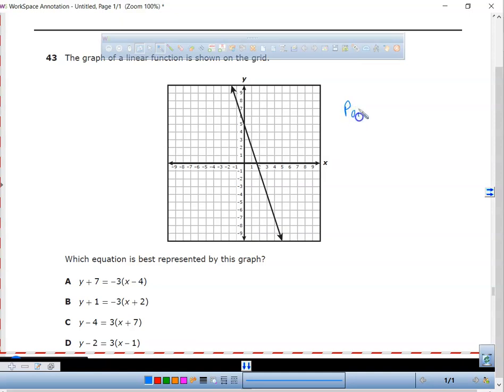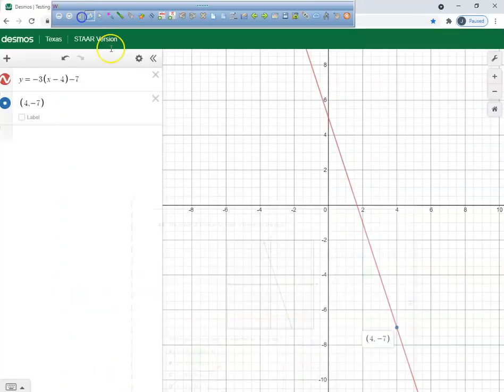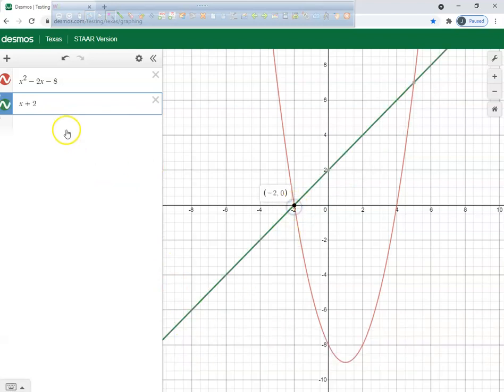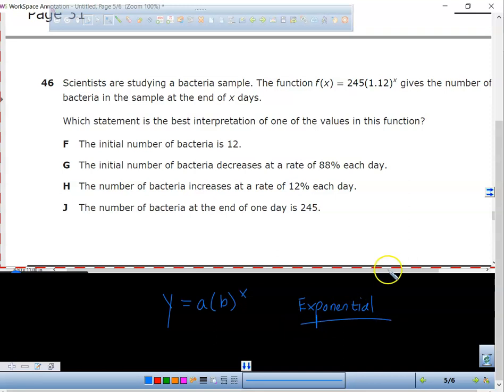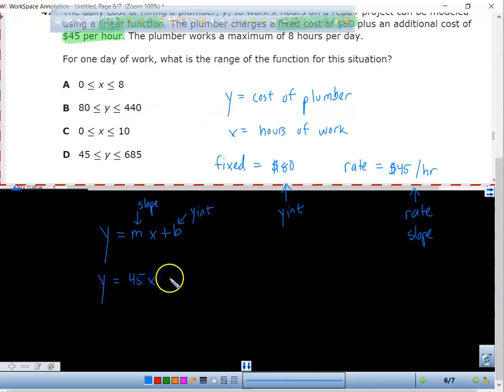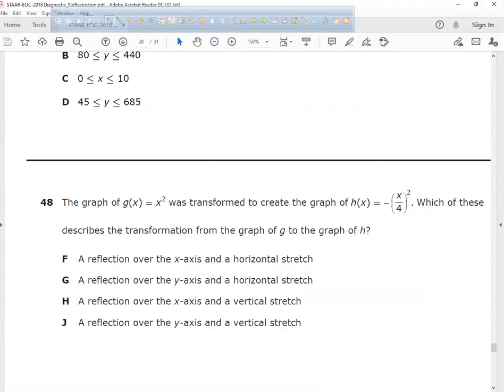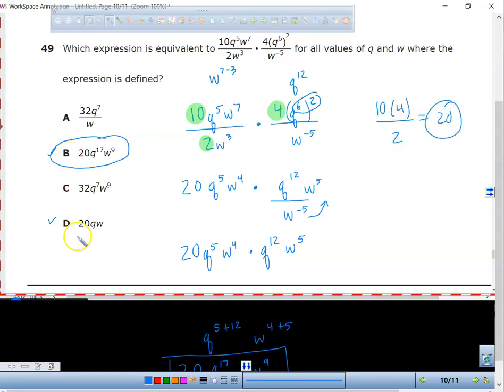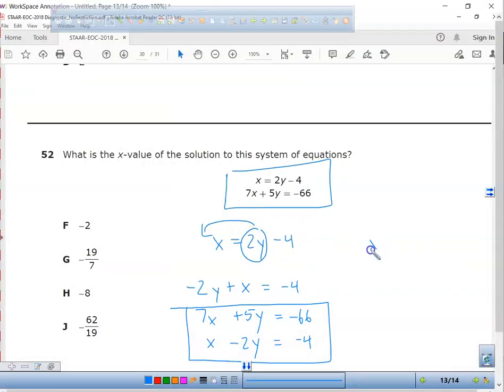STAAR 2018 Questions 43 through 54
Questions 43-52 have audio. The last 2 questions have no sound, but you should still be able to understand the process